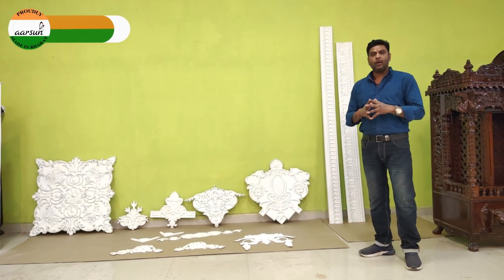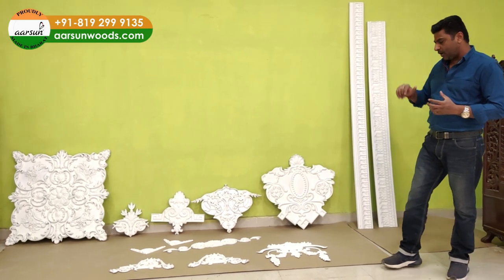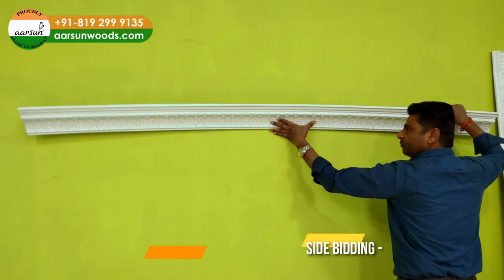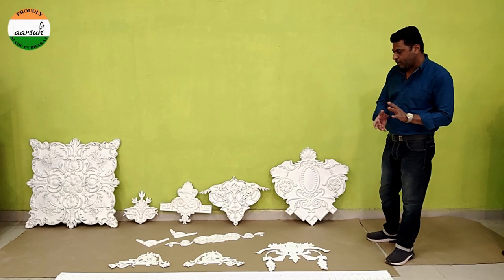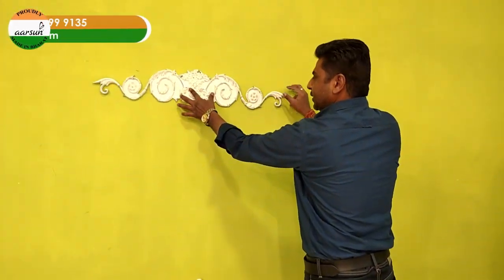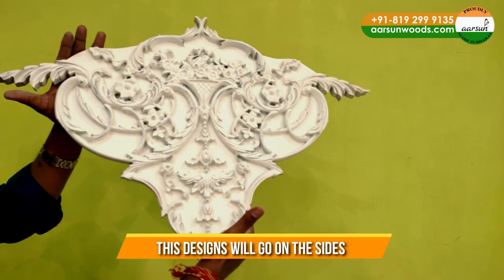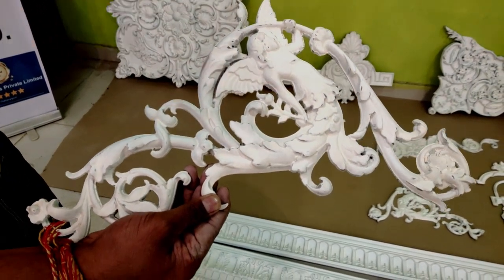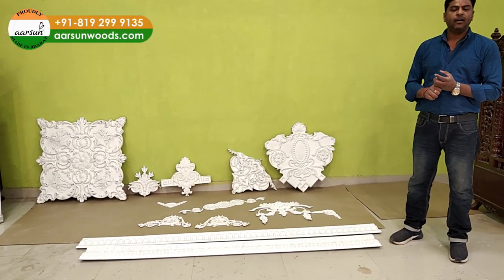CNC products for Architects & Interiors Designers- Ornate Cornice, Corbel, molding | Aarsun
Aarsun is making supplying ornamental decor items to a wide range of clients including architects, interior designers, builders, movie and stage design professionals and of course homeowners. We are associated with a number of award winning interior decorators and architects and have designed palaces with our decorators supplies that are required to make the place look a palace.

If you are an architect or and interior designer you already know how difficult it is to get the work of your choice as per your required sizes. Aarsun can help you design what you want and offer your classy services to any number of clients giving them different options every time. Putting standard designs and sizes at every place makes your work monotonous and the clients who are making their home with all heart want a different thing everytime.

Aarsun brings to you corbels, cornice, frames and a whole lot of other product designs for you with custom configurations.

Add a layer of beauty, charm and elegance to bare walls and quiet corners of your home with Aarsun home décor items . Home décor items are a great way to express your unique persona while also creating a stylish functional space that you can call your own.

Cnc carving elements for home designs

CNC (Computer Numerical Control) carving is a process in which a computer is used to control a cutting tool, such as a router or laser, to create detailed and precise designs in a variety of materials like wood, metal, plastic, and more. CNC carving can be used to create a wide range of decorative elements for home designs, such as:

Custom millwork: CNC carving can be used to create intricate patterns and designs on woodwork, such as crown molding, wainscoting, and cabinetry.
Custom furniture: CNC carving can be used to create unique and detailed designs on furniture pieces like tables, chairs, and headboards.
Custom architectural elements: CNC carving can be used to create decorative elements for a home's exterior and interior, such as window trim, door surrounds, and fireplace mantel.
Custom signs: CNC carving can be used to create intricate and detailed signs for home, office, or any other space.
CNC carving can produce high-quality and detailed designs that are difficult to achieve by hand. It is also a cost-effective and efficient method of creating custom elements for home designs. It is important to note that proper planning and design is important to ensure the desired result and it is advisable to consult with a professional designer or carpenter for the same.

cnc design 3d
cnc machine
cnc router 3d model
cnc milling
cnc 3018
cnc diy
cnc wood furniture
cnc 3d
cnc 5-axis
cad designer